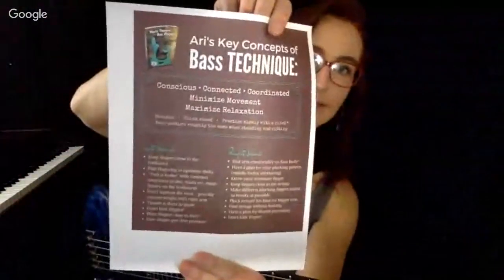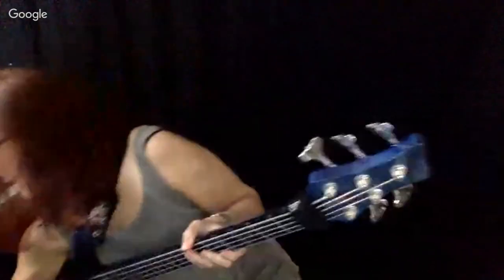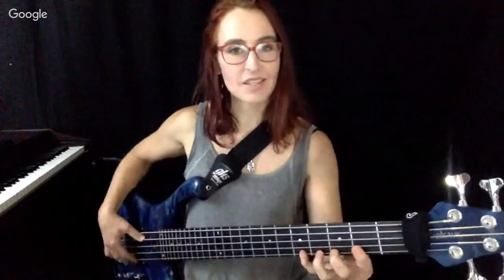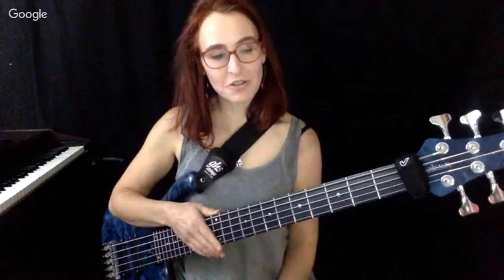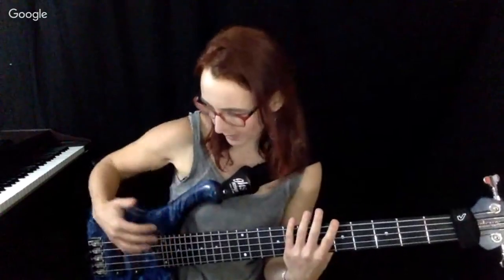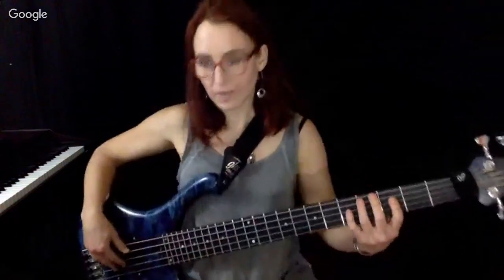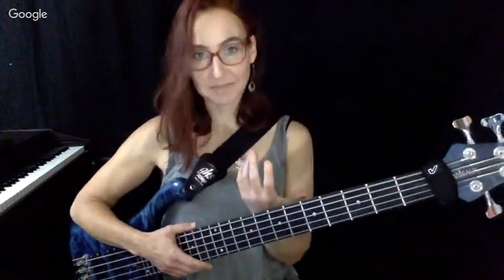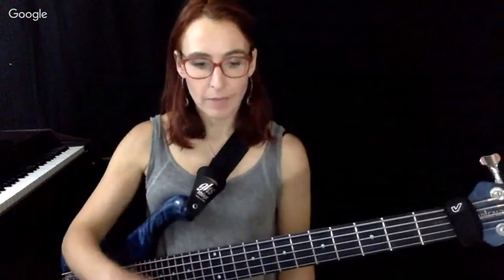TrueFire Live: Ariane Cap (Back to School Boot Camp)